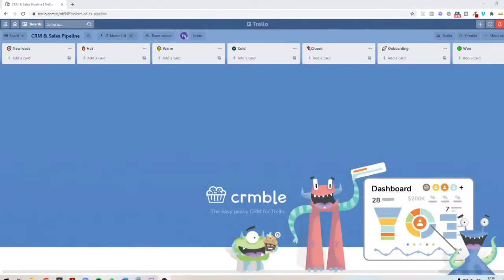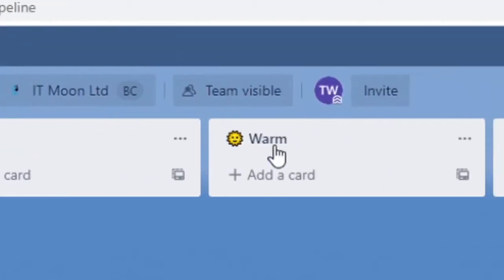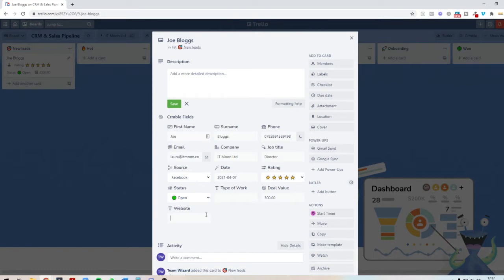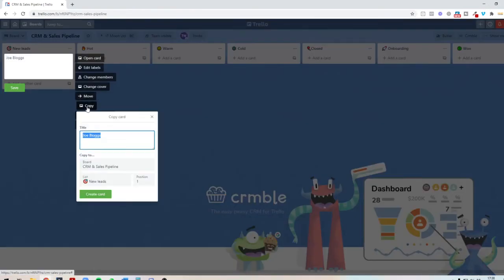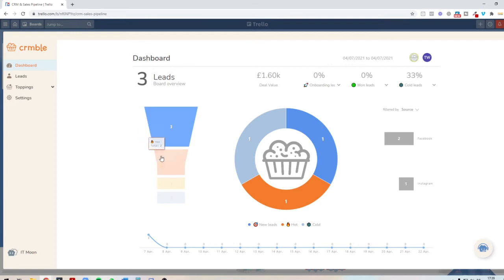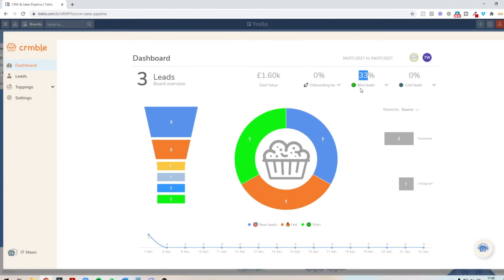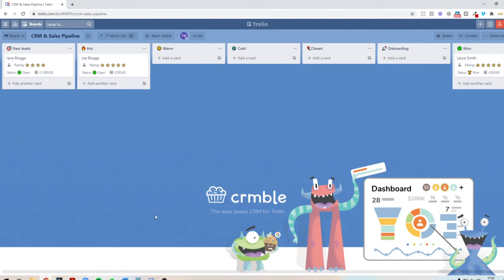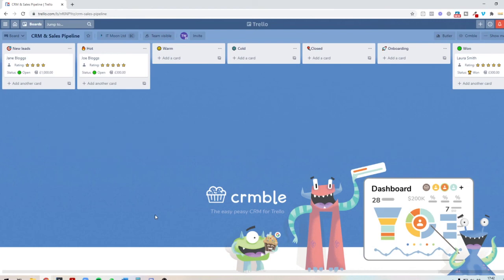Crmble for Trello - Overview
Have you heard of this unique feature to trello? Not crumble, CRMBLE! See how it makes a big difference to your planning on trello and why you should give it a go today.